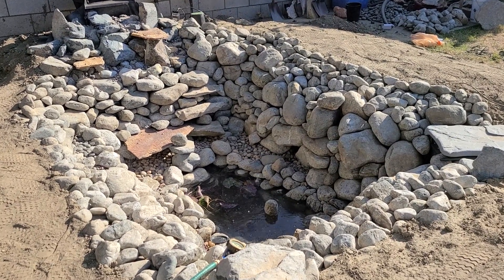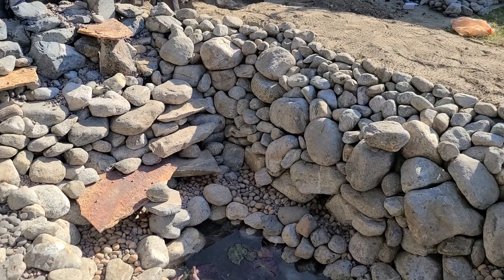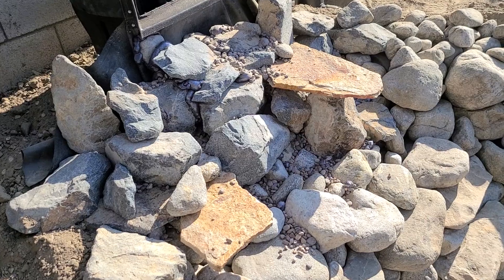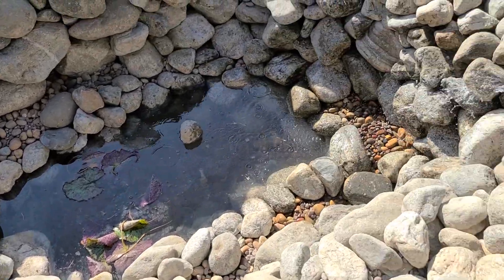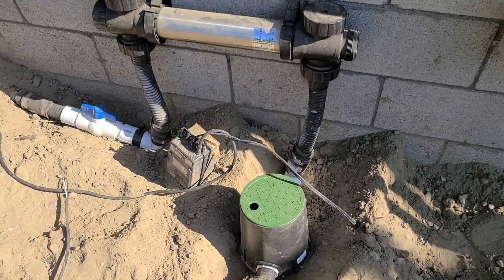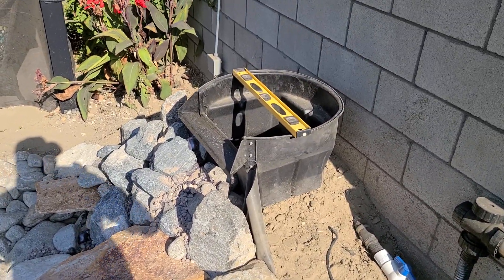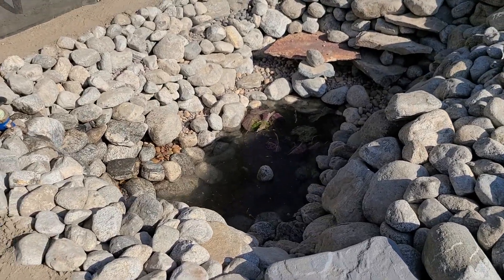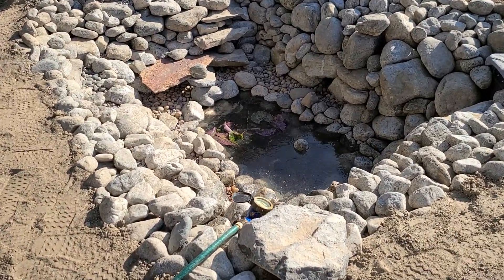Compton Pond Renovation ( 6 )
Edward L Wallace Owner of Midwest Landscaping ) shares his tips and ideas.
 In this episode, Ed describes the process of filling the pond with stones and creating ' Escape & Hiding ' additions within the pond for the fish to get away from potential preditors.